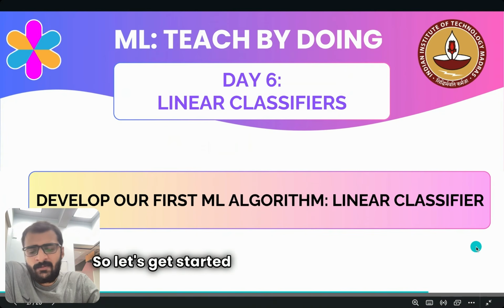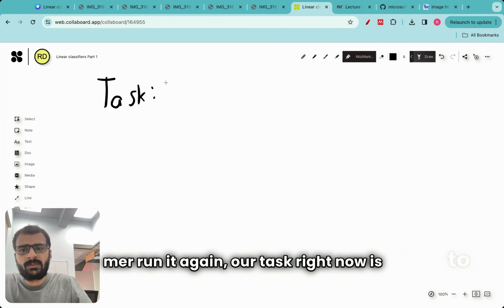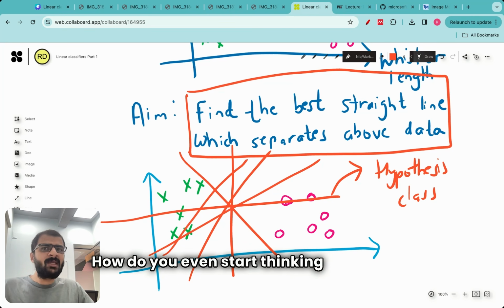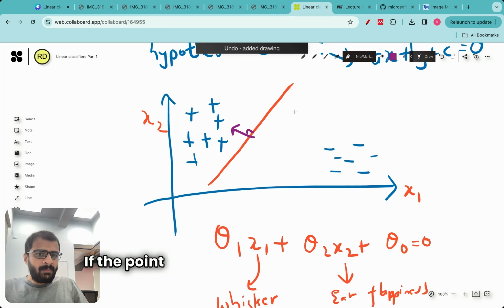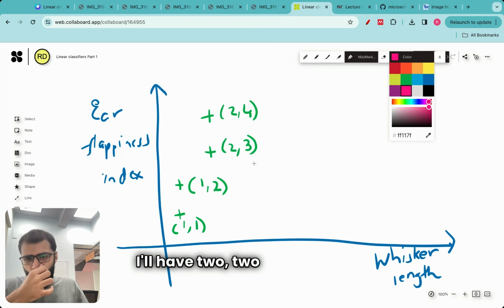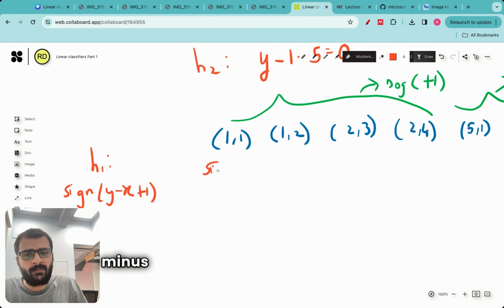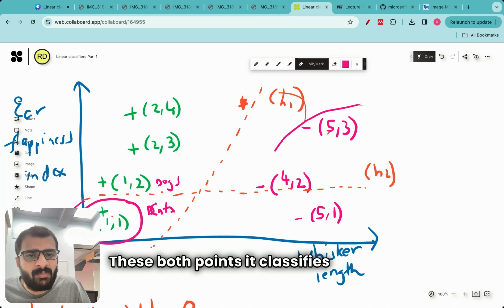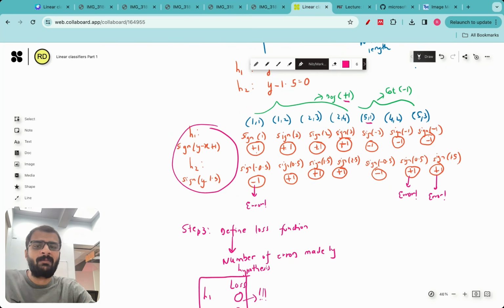ML Teach by Doing Day 6: Linear Classifiers Part 1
In this lecture, we learn about our first ML algorithm: Linear Classifiers. We will understand the theory behind them and how they fit into the 6 steps of any ML project, which we have seen before

0:00 Introduction
1:33 Classification problem
5:42 Step 1: Gather data
7:52 Step 2: Hypothesis class
11:08 Mathematical representation of hypothesis
18:44 Practical demo
29:00 Loss function
33:33 Conclusion